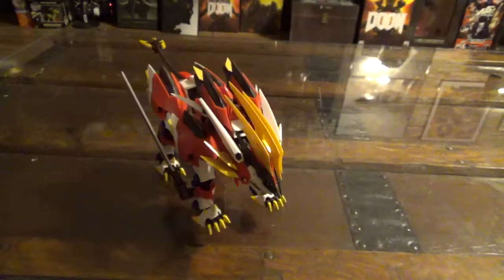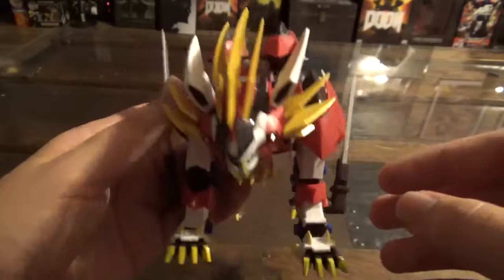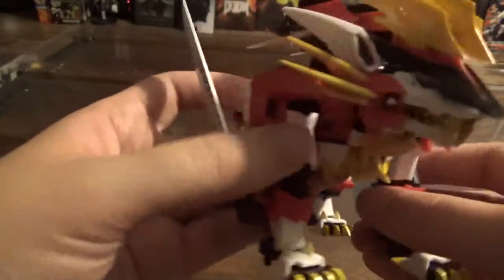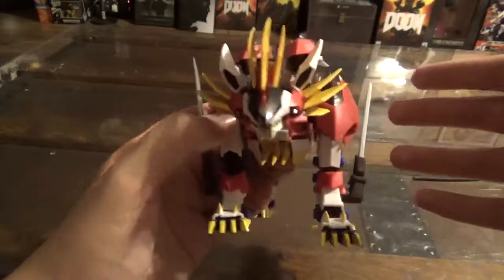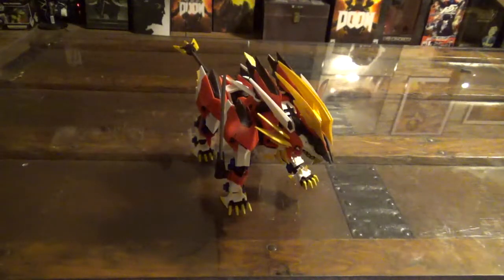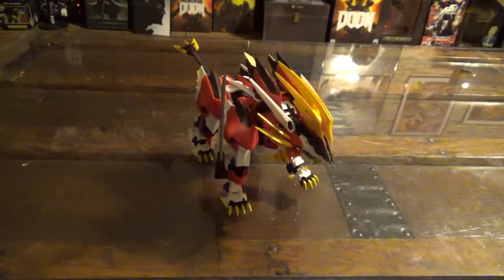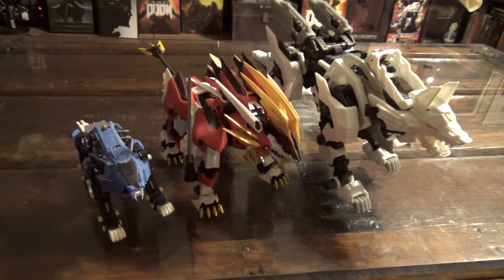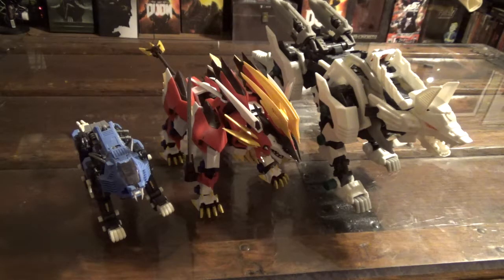Zoids Genesis Aggresive Hyate Liger Kotobukyia figure review